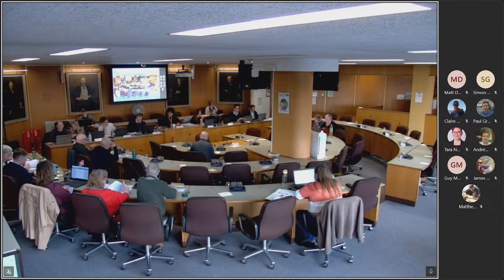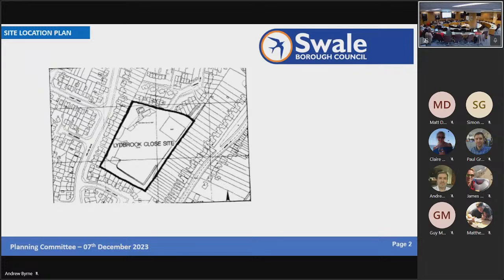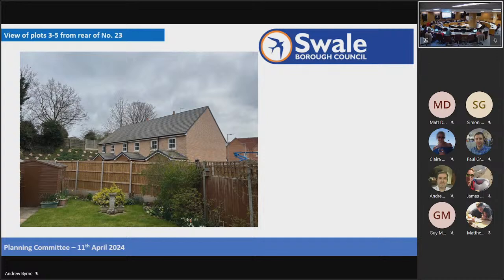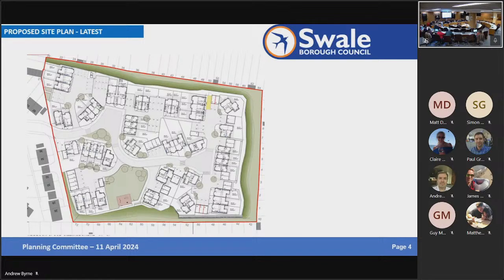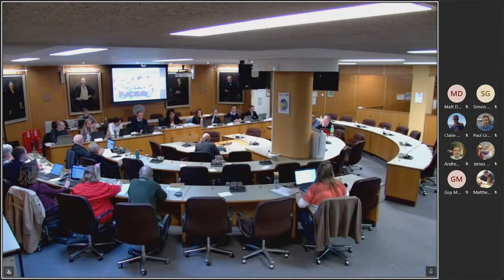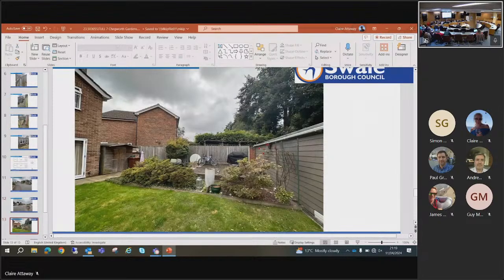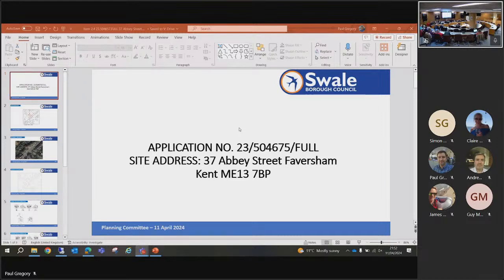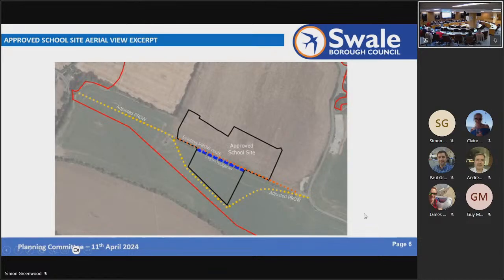Planning Committee (11.04.2024)